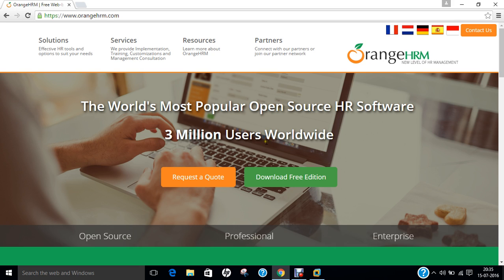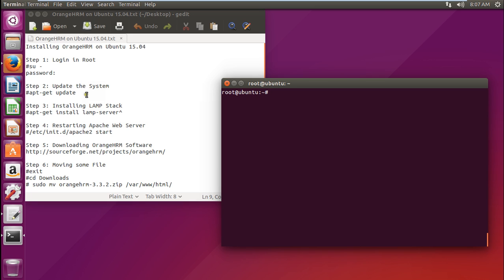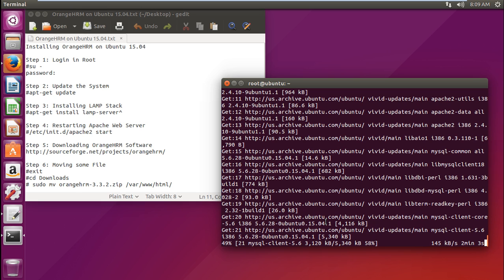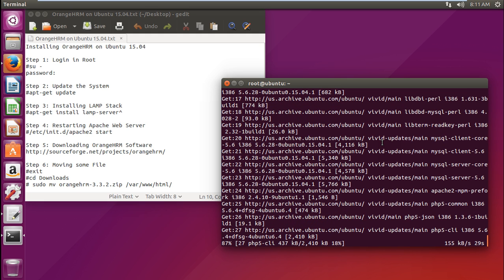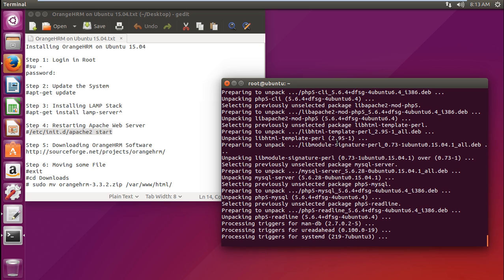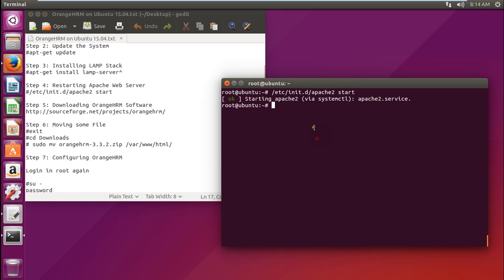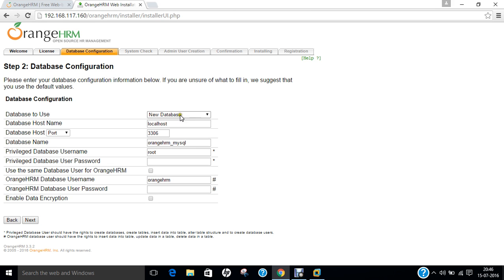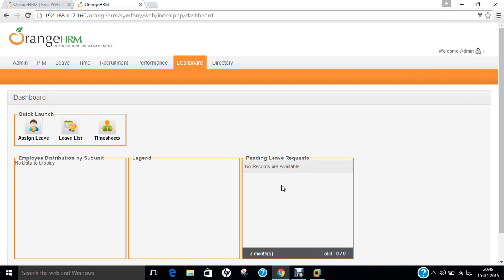How to Install OrangeHRM on Ubuntu 15.04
In this video, Step by Step Demonstration is being done regarding Installing OrangeHRM on Ubuntu 15.04.

Steps to Install OrangeHRM on Ubuntu 15.04

Step 1: Login in Root
password:

Step 2: Update the System
apt-get update

Step 3: Installing LAMP Stack
apt-get install lamp-server^

Step 4: Restarting Apache Web Server
#/etc/init.d/apache2 start

Step 6: Moving some File
cd Downloads
# sudo mv orangehrm-3.3.2.zip /var/www/html/

Step 7: Configuring OrangeHRM

Login in root again

password

# cd /var/www/html
unzip orangehrm-3.3.2.zip
# mv orangehrm-3.3.2 orangehrm
sudo chmod -R 777 orangehrm